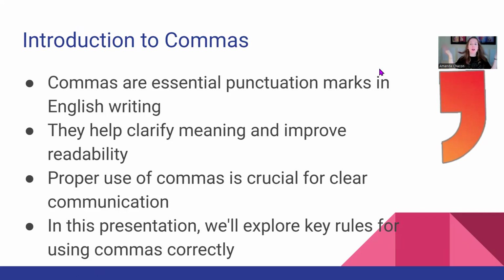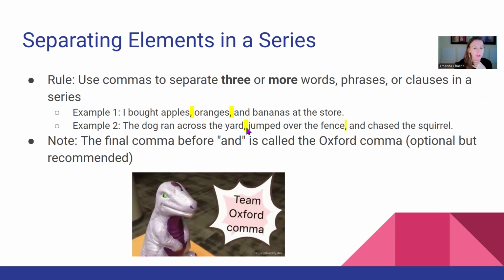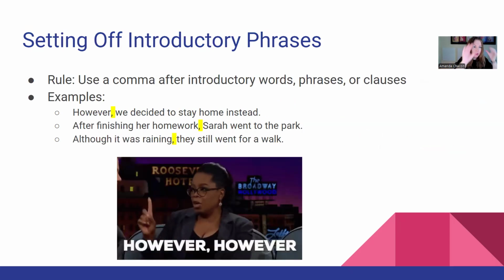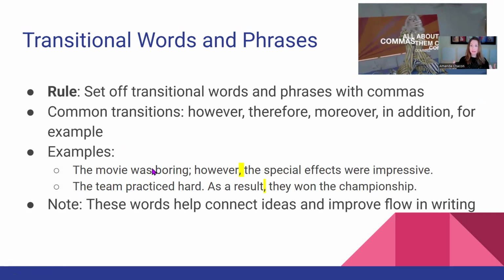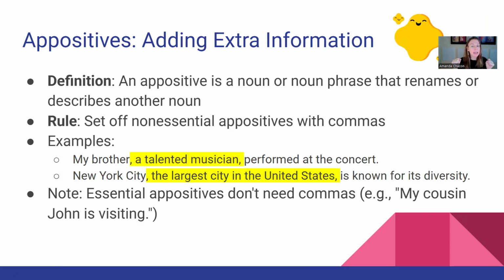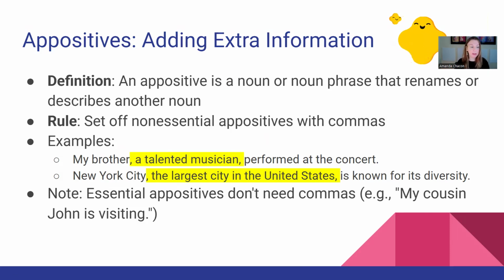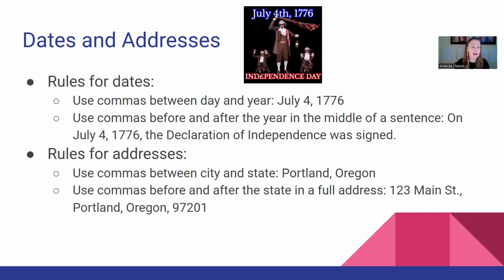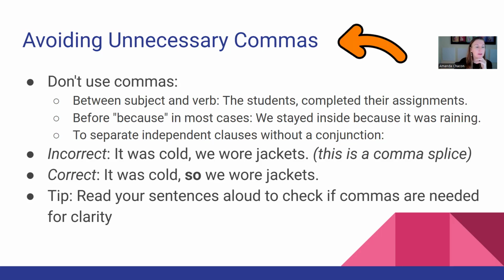Chapter 27: Commas